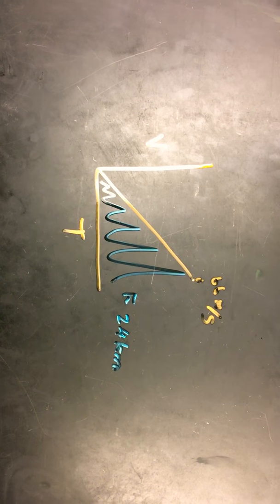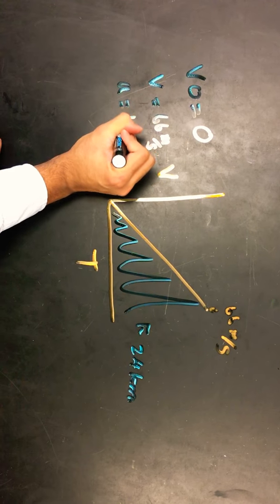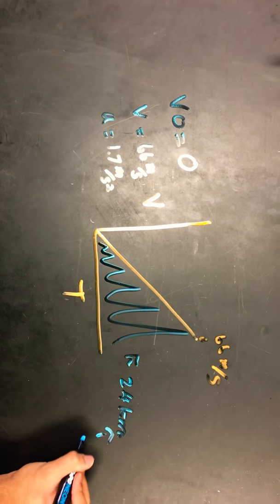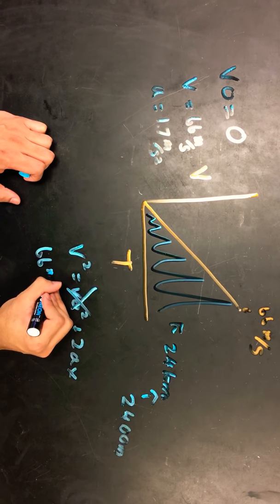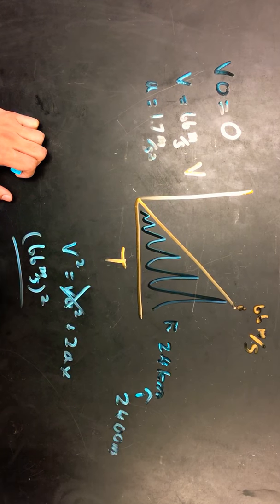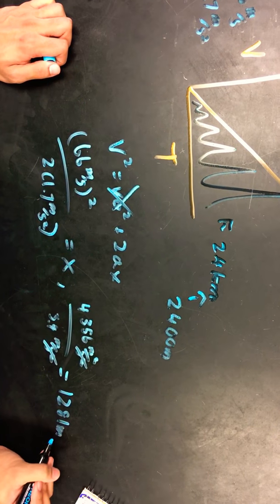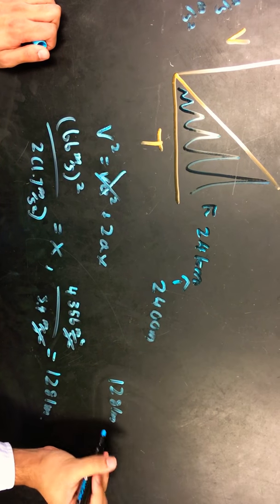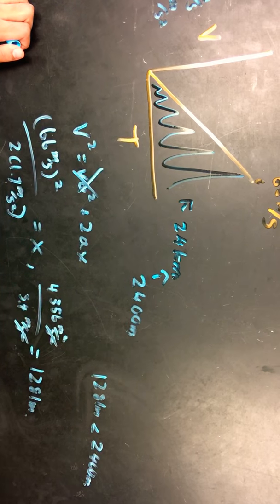AP Physics 1 Webassign Question #1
Young boys try to do physics